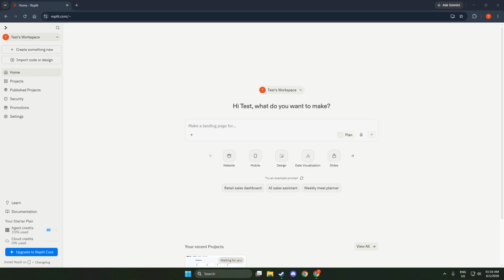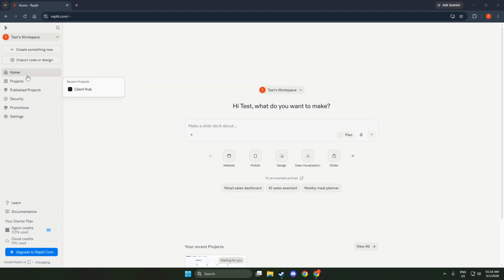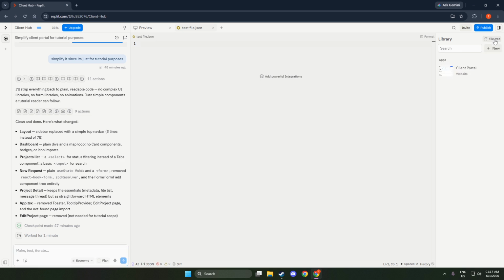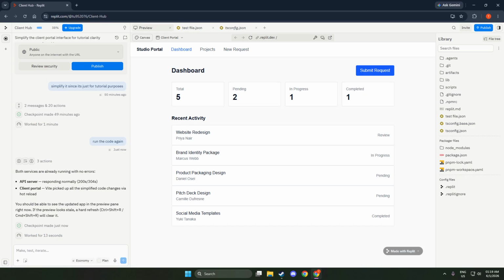How to Run Code in Replit [2026 Full Guide]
How to Run Code in Replit

In this video, we show you exactly how to run code in Replit. Understanding how to execute code efficiently in this online IDE can greatly enhance your programming workflow and collaborative projects. Mastering this essential skill enables you to test and iterate on your code in a streamlined environment.

Replit is designed to support numerous programming languages, making it a versatile platform for coding enthusiasts. By leveraging its collaborative features, you can effortlessly share your projects with others and receive real-time feedback.

Technical Specs:
Software: Replit; Feature: Code Execution & Collaboration.